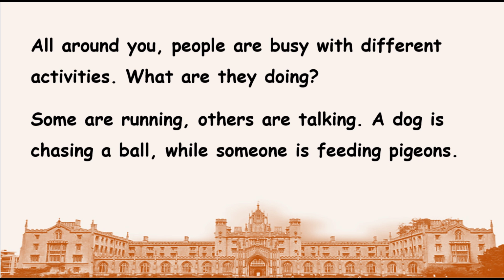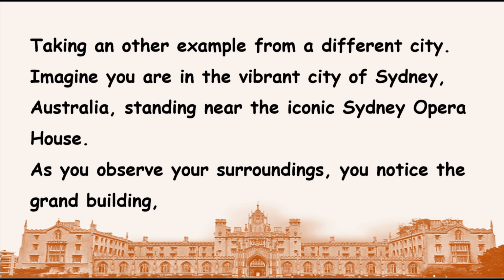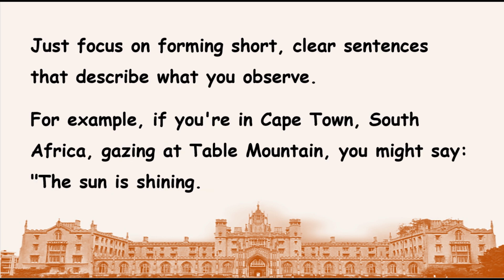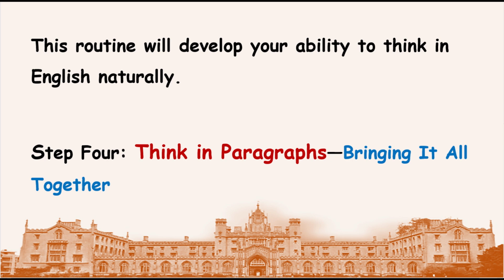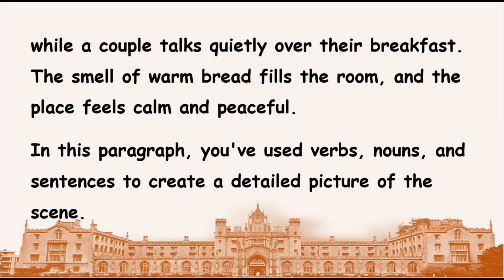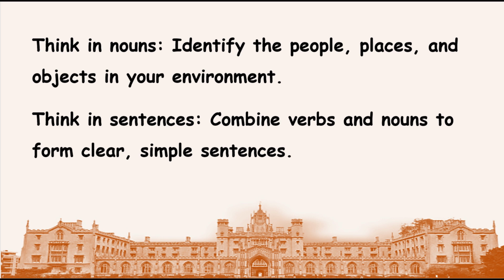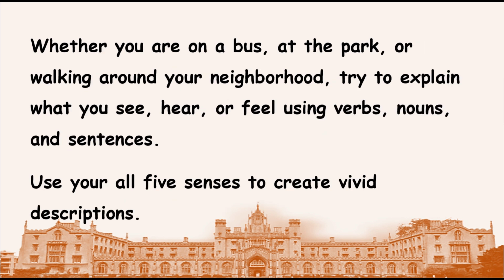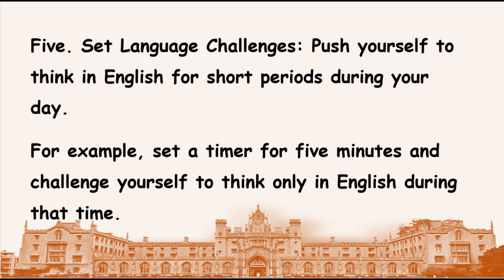Think more to Speak better | Improve your English Through Stories for Beginners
Thinking is the best way to learn English.
Think more to Speak better.
Comment améliorer vos compétences en anglais
Cómo mejorar tus habilidades para hablar inglés
अपने अंग्रेजी बोलने के कौशल को कैसे सुधारें
Como melhorar as suas competências de falar inglês
İngilizce konuşma becerilerinizi nasıl geliştirebilirsiniz?
Làm thế nào để cải thiện kỹ năng nói tiếng Anh của bạn
So verbessern Sie Ihre Englischkenntnisse
কীভাবে আপনার ইংরেজি বলার দক্ষতা উন্নত করবেন
Learn English Through Stories| English Story : My English Learning Story
कहानियों के माध्यम से अंग्रेजी सीखें| अंग्रेजी कहानी: मेरी अंग्रेजी सीखने की कहानी
Изучайте английский через истории| English Story: Моя история изучения английского языка
تعلم اللغة الإنجليزية من خلال القصص| القصة الإنجليزية: قصتي لتعلم اللغة الإنجليزية
Englisch lernen durch Geschichten | Englische Geschichte: Meine Geschichte zum Englischlernen
গল্পের মাধ্যমে ইংরেজি শিখুন| ইংরেজি গল্প: আমার ইংরেজি শেখার গল্প
Apprenez l'anglais à travers des histoires | Histoire d'anglais : Mon histoire d'apprentissage de l'anglais
Aprender inglês através de histórias | História de Inglês: A Minha História de Aprendizagem de Inglês
Học Tiếng Anh Qua Truyện| Câu Chuyện Tiếng Anh: Câu Chuyện Học Tiếng Anh Của Tôi
Aprende inglés a través de historias| Historia en inglés: Mi historia de aprendizaje de inglés.